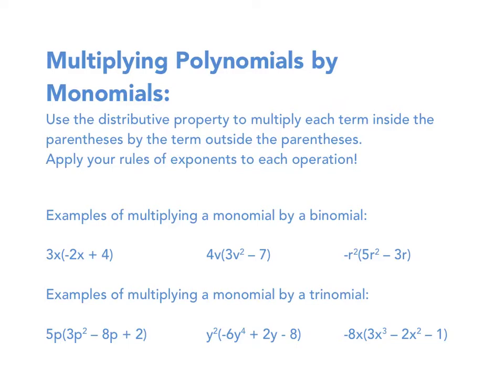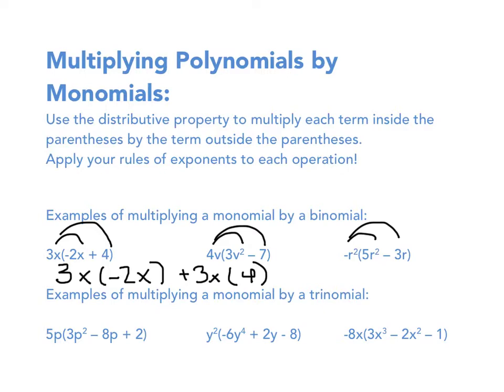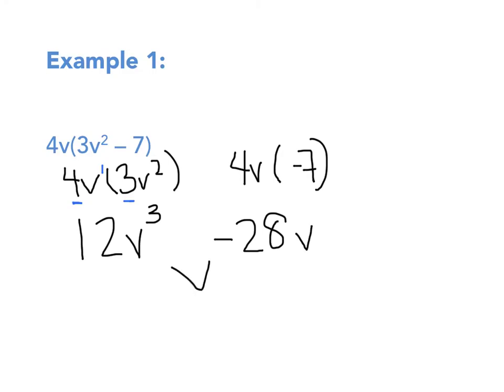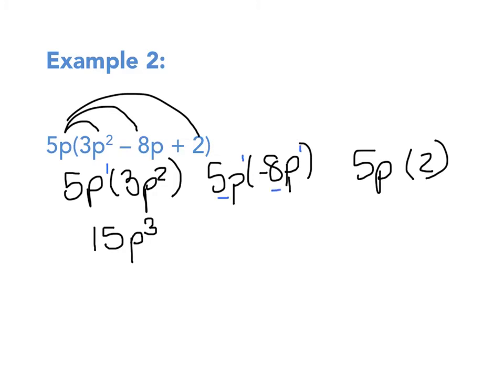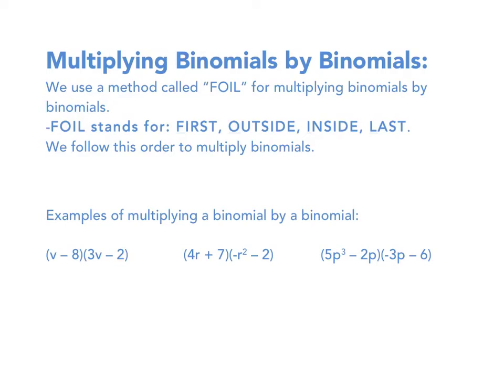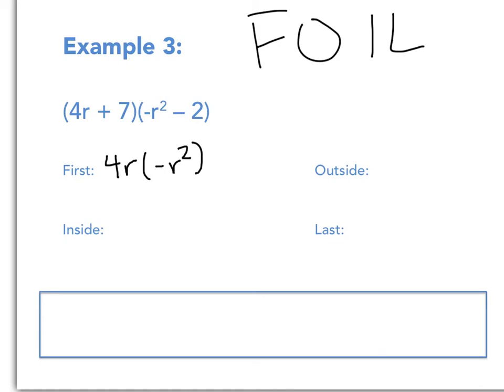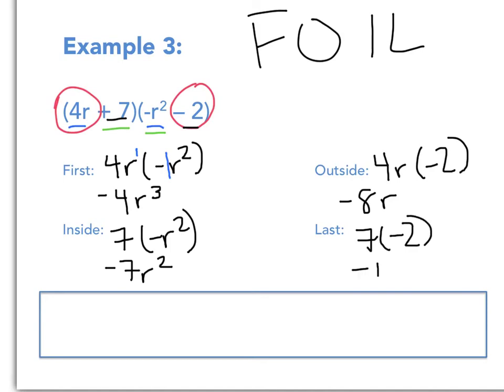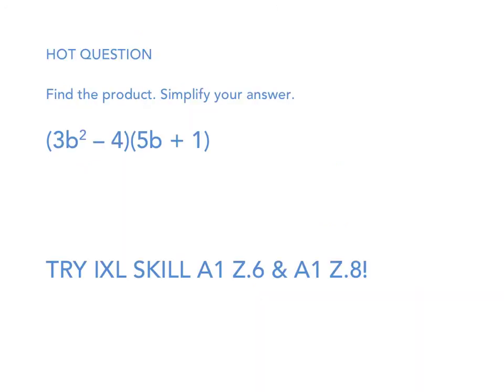Algebra R Video 3.6